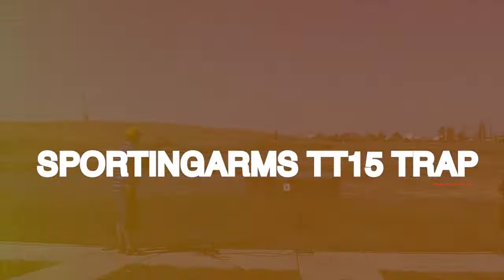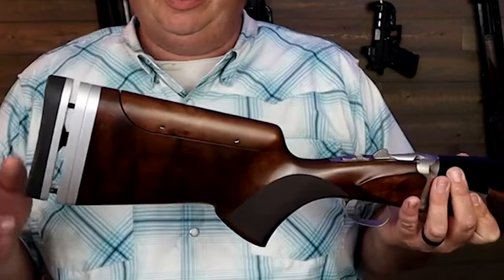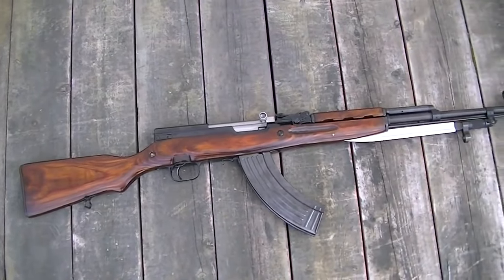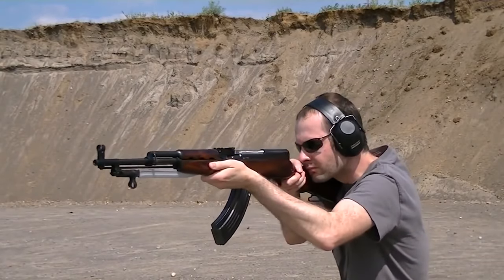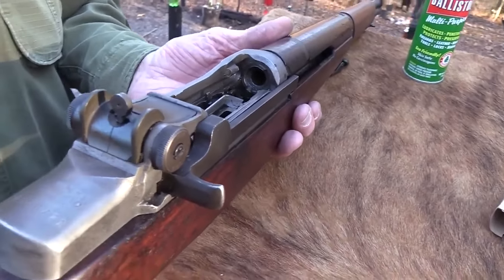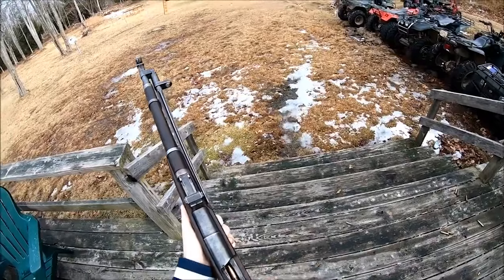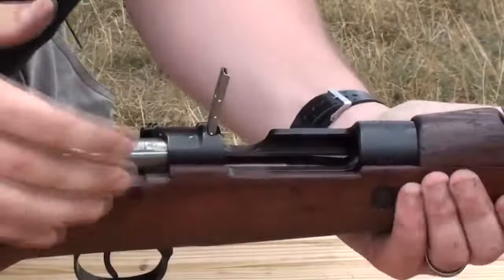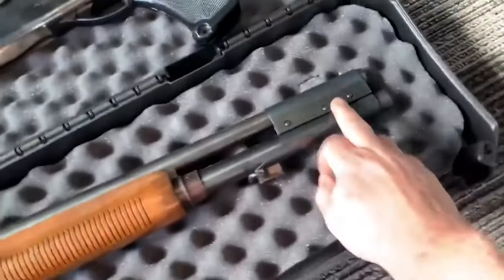Military SURPLUS RIFLES Are FOR SALE Right Now